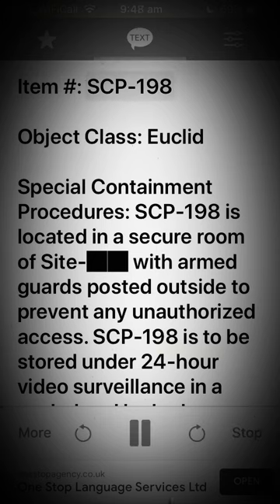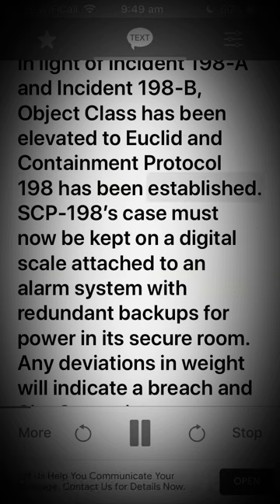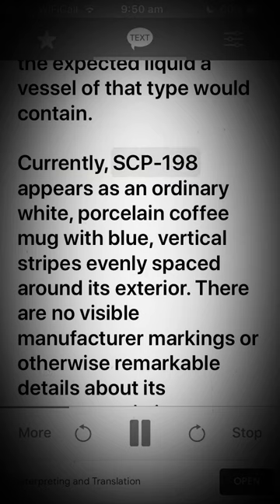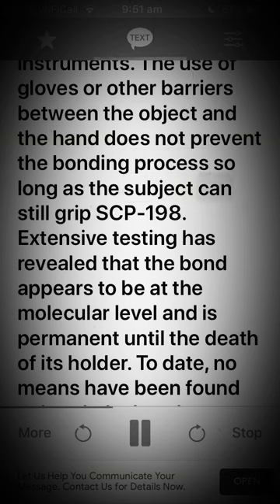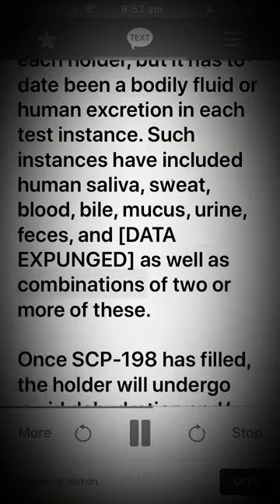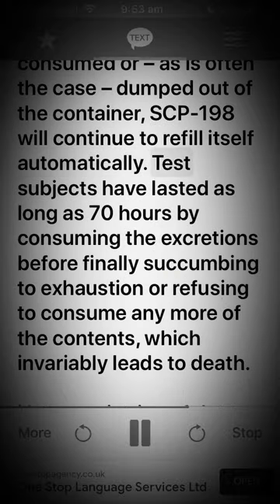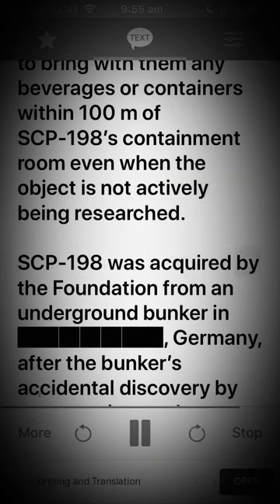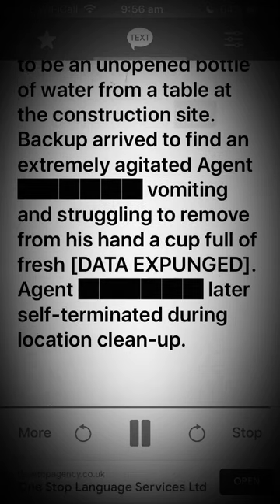Scp 198 Cup of Joe